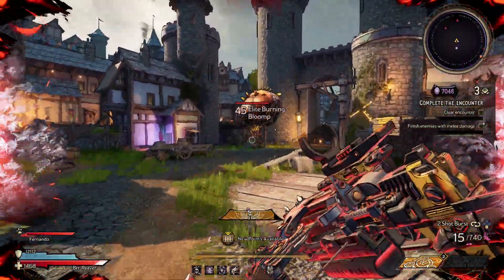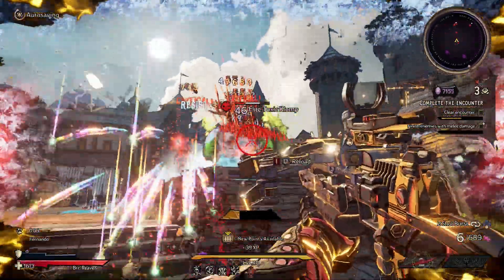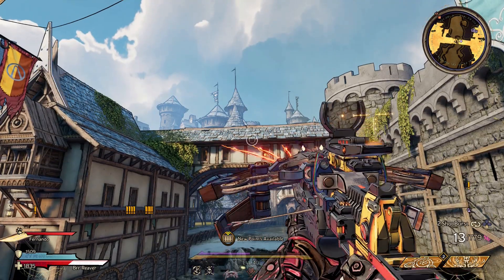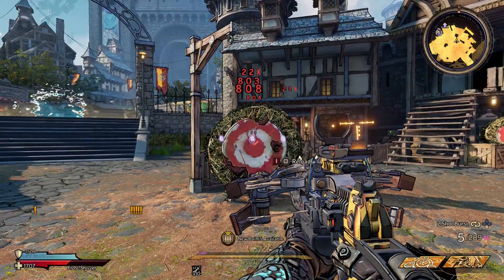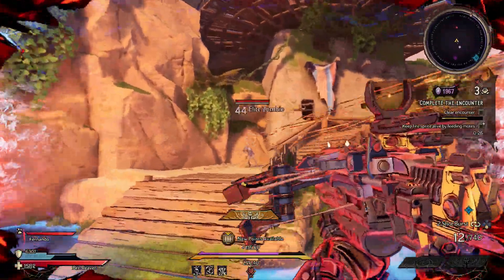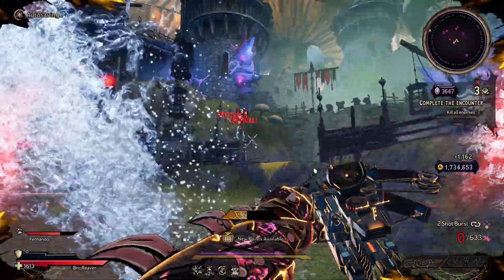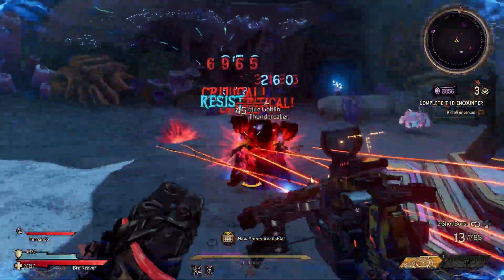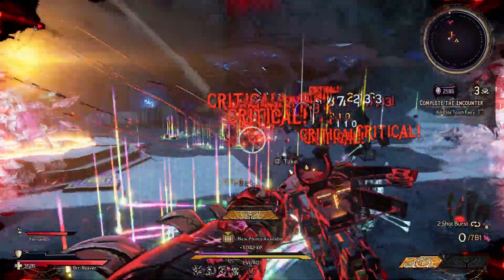You Need This Legendary Weapon - Best All Round Legendary? // Tiny Tina's Wonderlands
In this video I showcase the Ruby's Spite a Legendary Pistol that is seriously strong. Whether mobbing or bossing this weapon shreds and may just be the best overall legendary weapon in the game. I explain what it does, where you can get one and what you have to do to get it dealing peak damage.

Wonderlands -

Borderlands 3 -